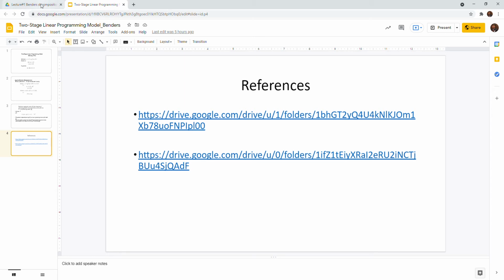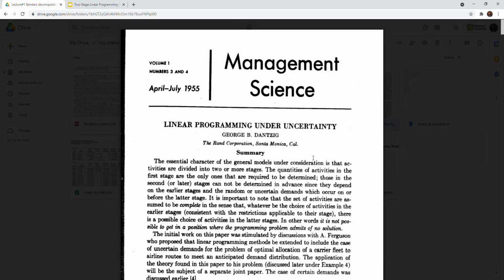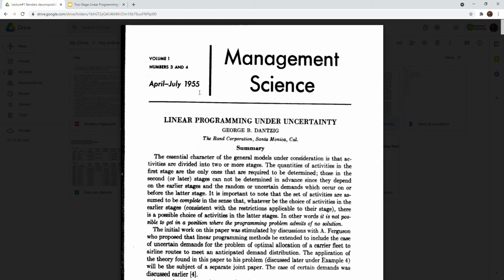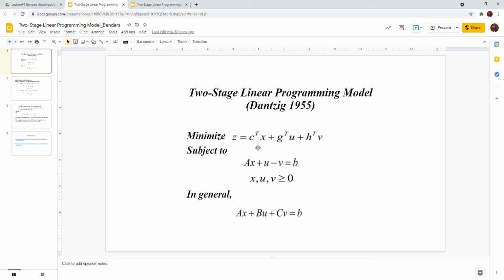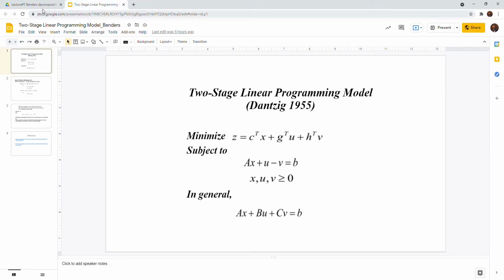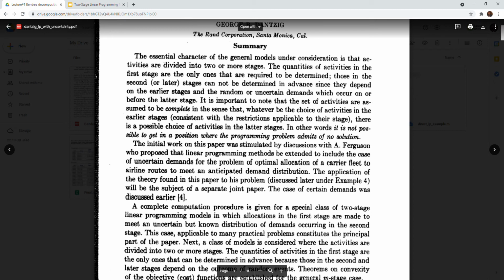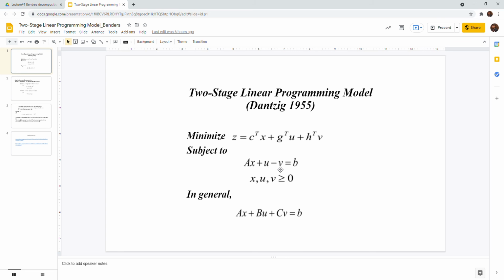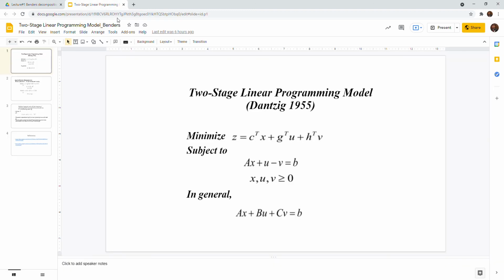2 Two Stage LP#1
Clip#2 l01206621